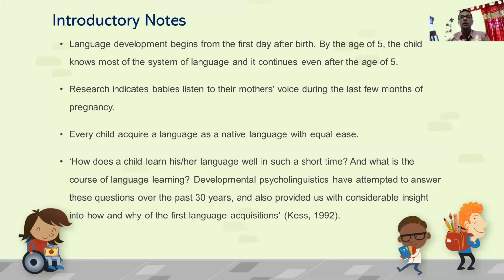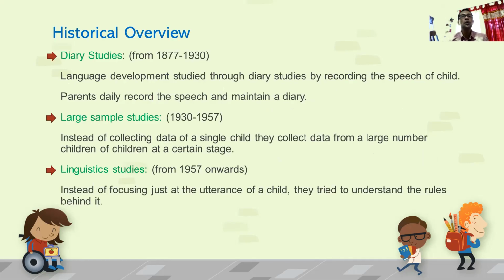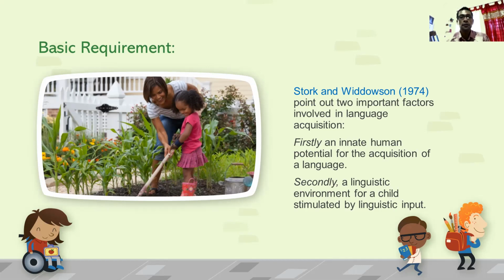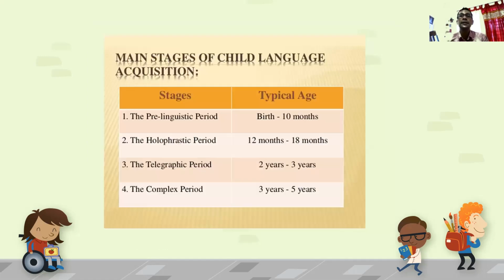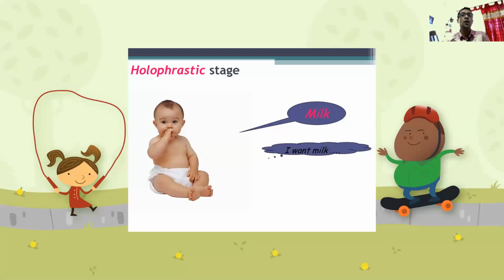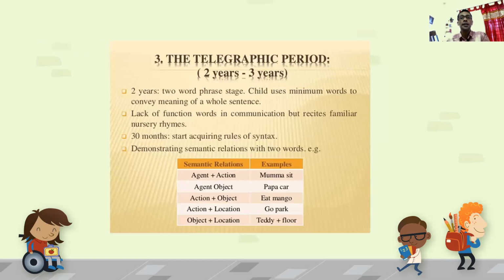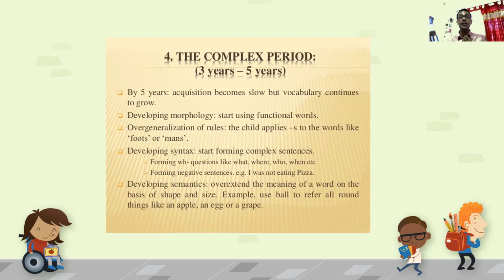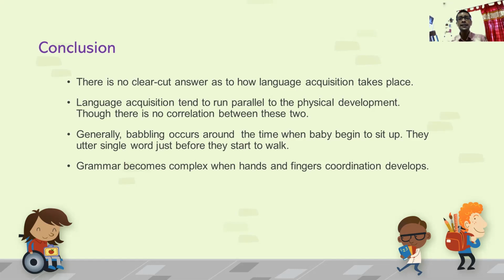Child Language Acquisition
Introductory Lecture on Child language Acquisition for Honors 3rd Year, Dept. of English